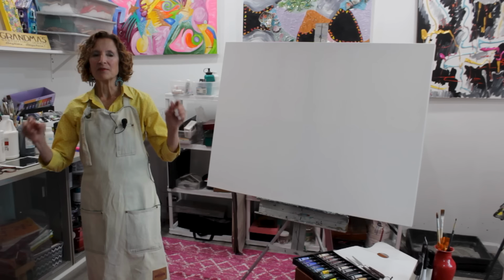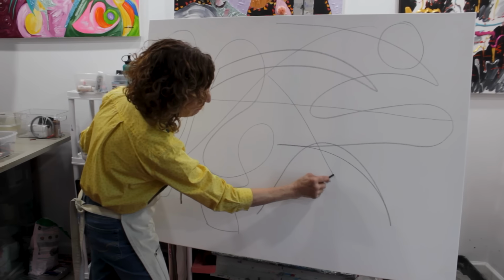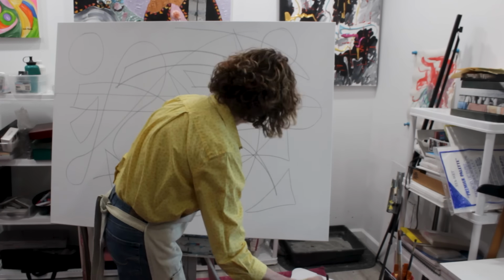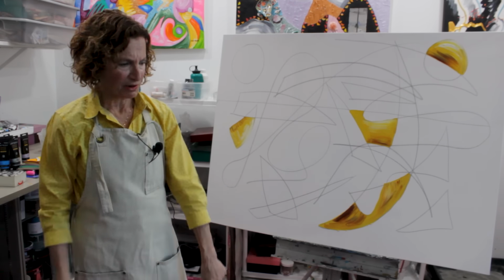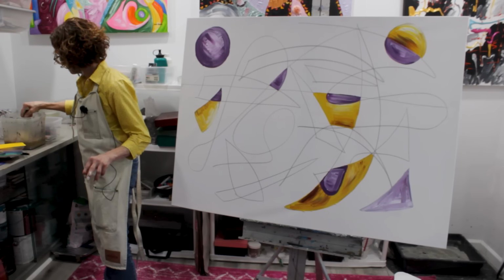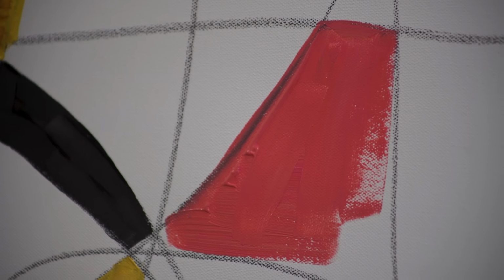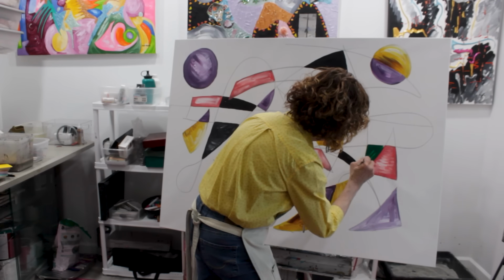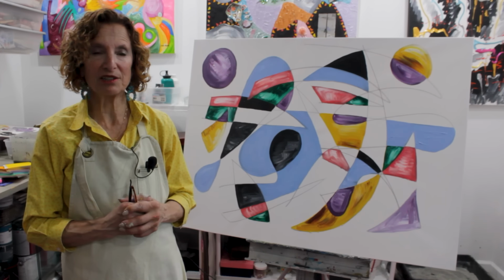Abstraction - Creating Harmony with drawing, paint, and solid composition!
The construction of an abstract painting from canvas to completion-Sarah Mognoni @sarahmognonicolorfulliving9547 demonstrates this intriguing process from drawing to paint. Support our horses through supporting art-mounted canvas prints and framed prints of Sarah's work available -LIKE, COMMENT, and SUBSCRIBE and let us know what you think of this new venture to help the animals at Ahavah Farm @AhavahFarmProductions !!! Visit us there too! Warm regards-Sarah Mognoni